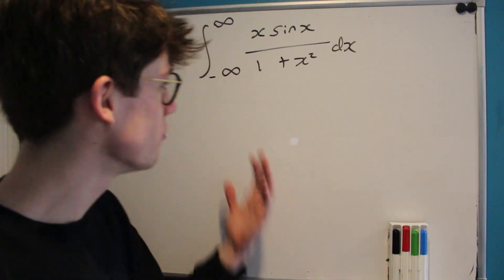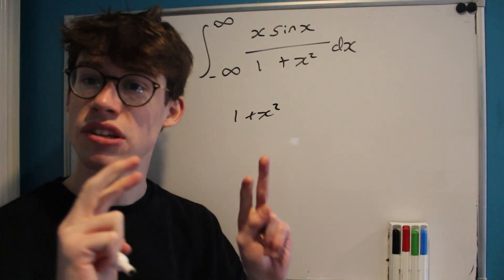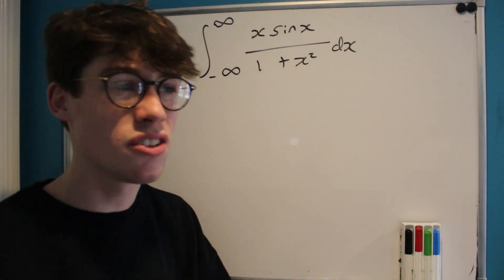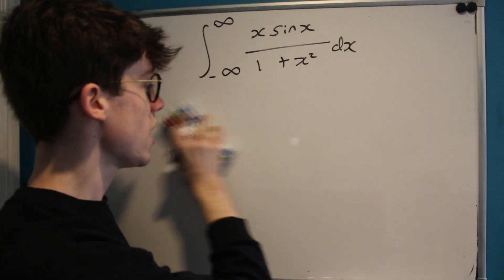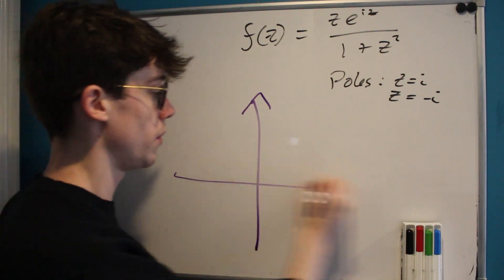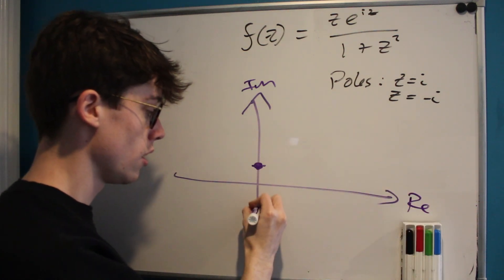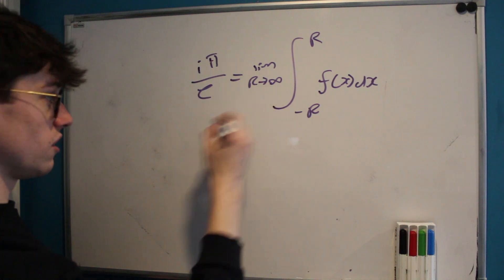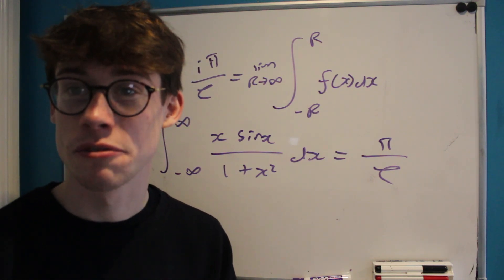This MAGICAL Contour Integral Is Perfect... (5K SPECIAL!)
Hope everyone enjoyed! Slightly longer, more detailed integral today but stil a lovely solution with a very satisfying answer...  - please comment with any questions or suggestions for new topics, and as always, subscribe to stay updated.

@blackpenredpen ... I challenge you to this one!

WE HIT 5K !! Thanks so much everybody for such a huge amount of support - please keep giving new ideas and interacting so that I can improve even more.